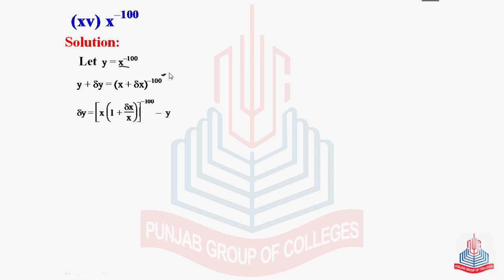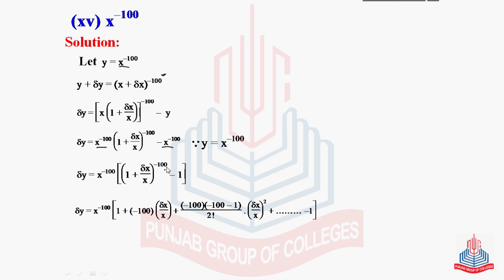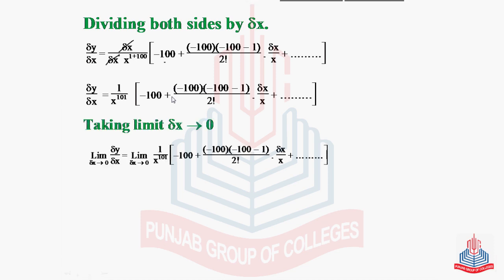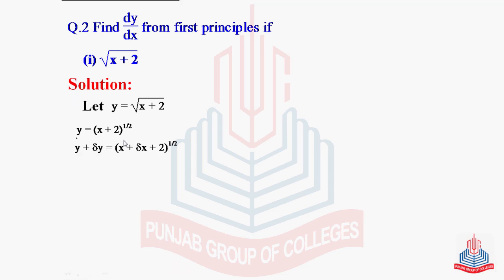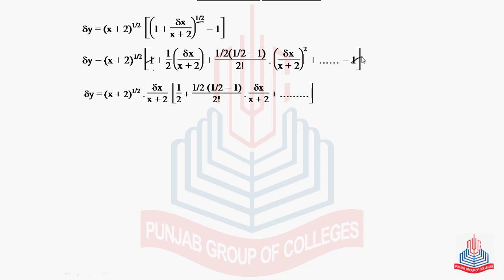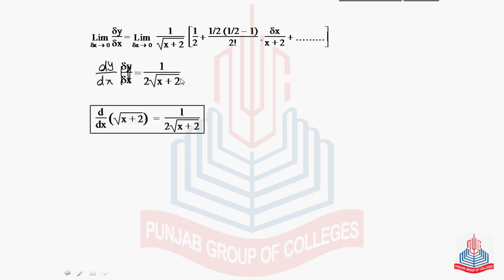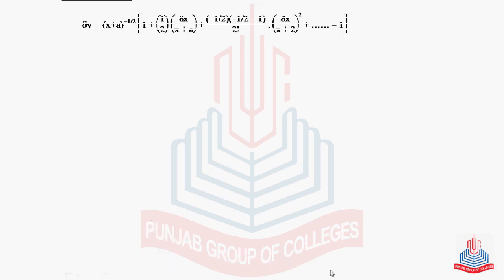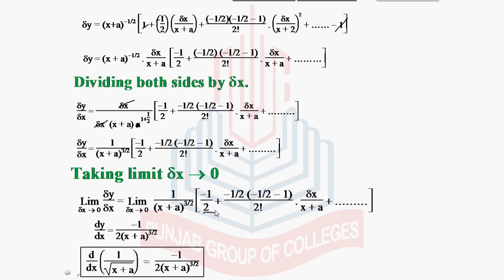Mathematics II Ch 2 Exercise No 2.1 Question No 1 part xv & Question No 2 part i & ii. By P.G.C.